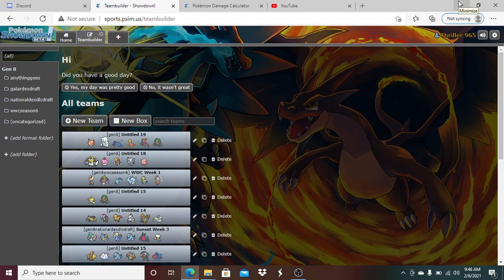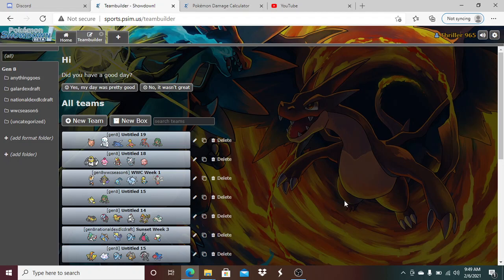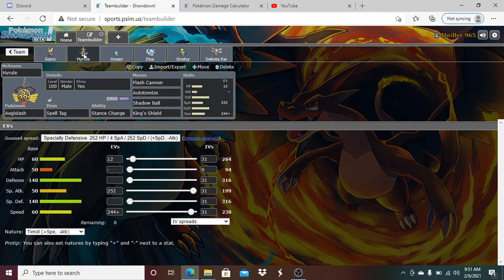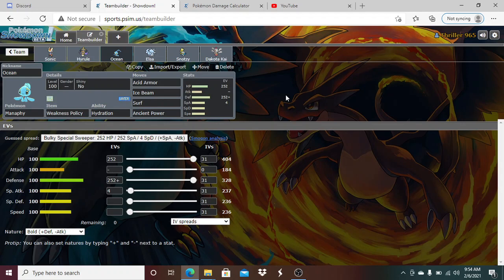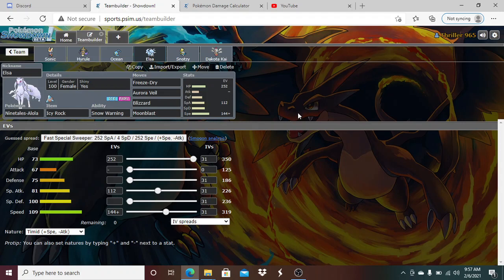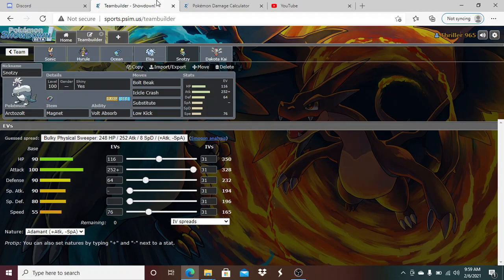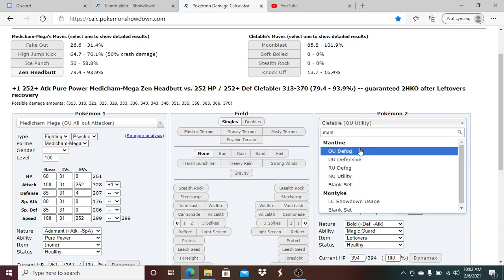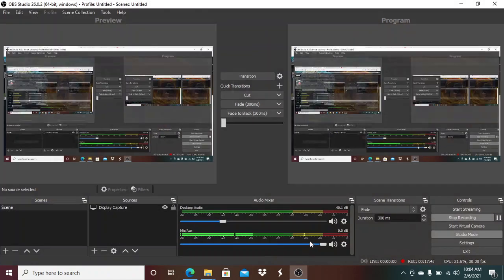WWC Week 1 Teambuilder